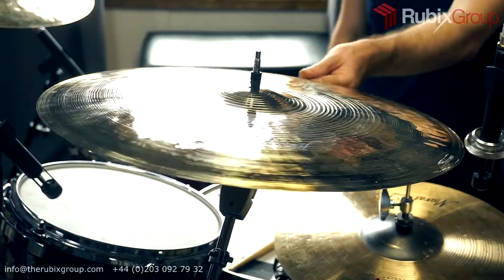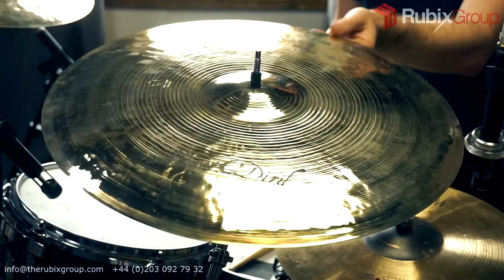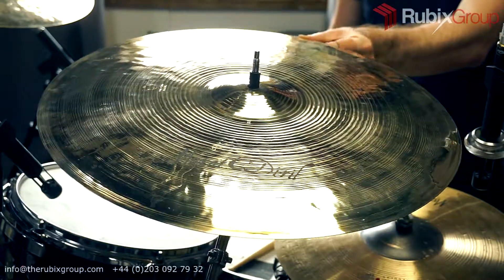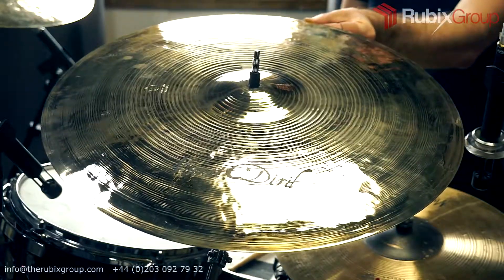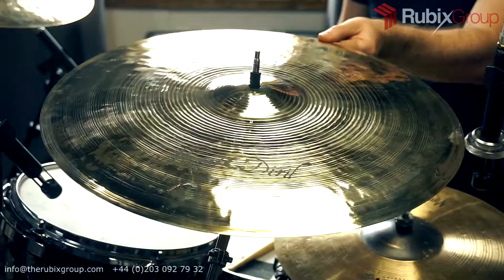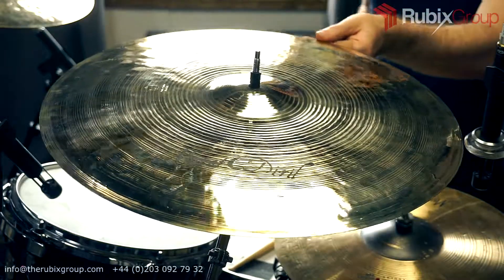Murat Diril Renaissance Series 18” Crash Heavy Weight Demo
Rubix Artist Zone – get access to exclusive deals and products at best prices.
Rubix Drum Studio - a one of a kind recording facility with over 400 drums and cymbals from 1930s to 2017 available for recording 24/7.
Rubix Group is a one stop shop for all your drumming needs and services. For Events, Education, Management and more visit therubixgroup.co.uk.

Recorded and filmed at the Rubix Drum Studios, London.
Sure KSM141 as overheads into Focusrite RedNet MP8R and Velvet Design The finger as close mic.